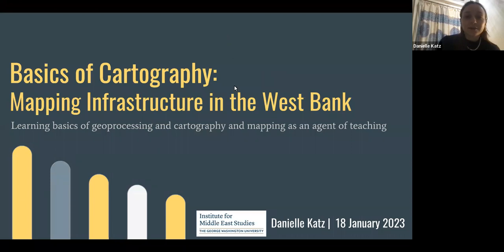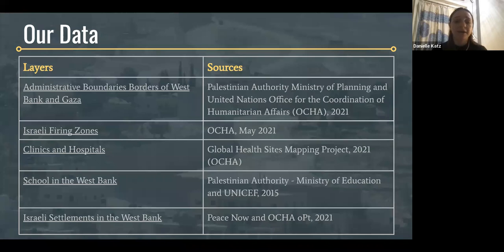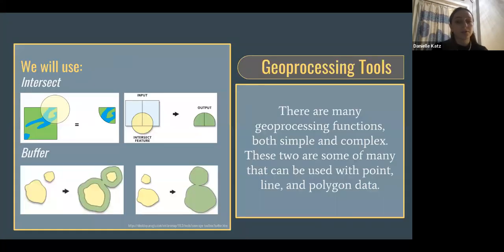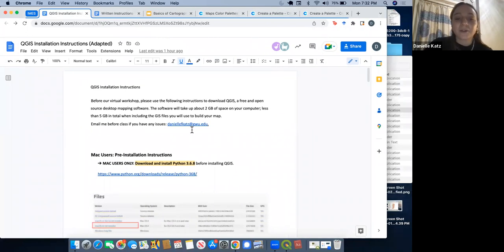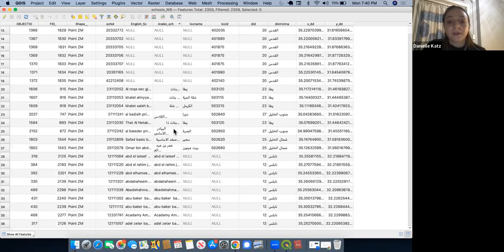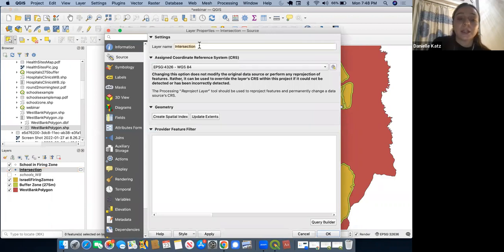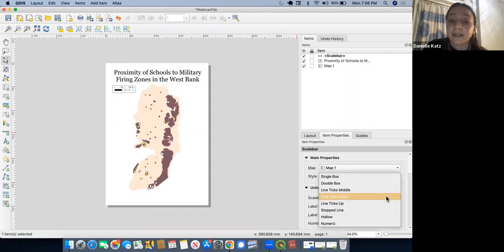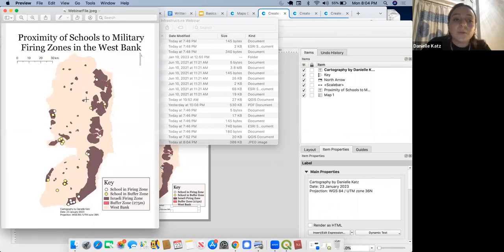NCGE Webinar - Danielle Katz | Basics of Cartography : Mapping Infrastructure in the West Bank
This webinar will demonstrate basic geoprocessing tools and cartography
using open source software (QGIS) and data/shapefiles to map the
inadequate provision of infrastructure in the West Bank. Participants will be
provided with relevant data, a live demo, and written instructions. The
presentation will cover basic map-making principles and explore how to
integrate map-making exercises in the classroom.